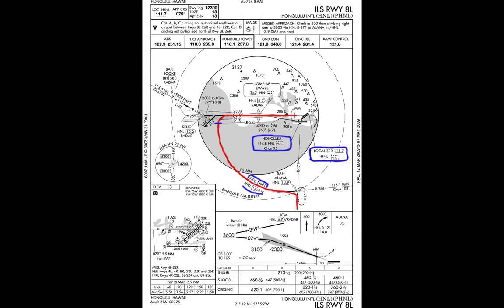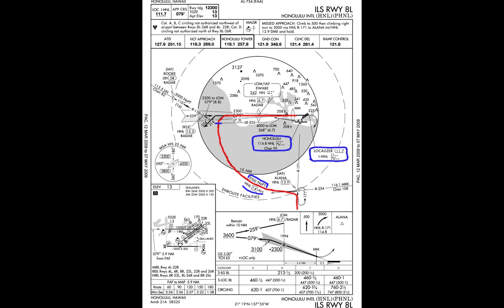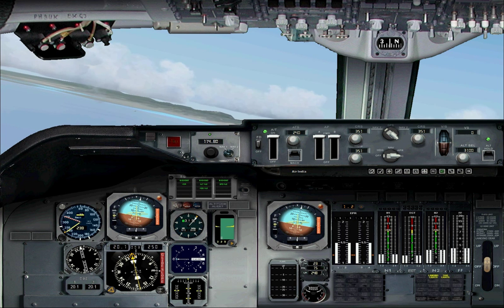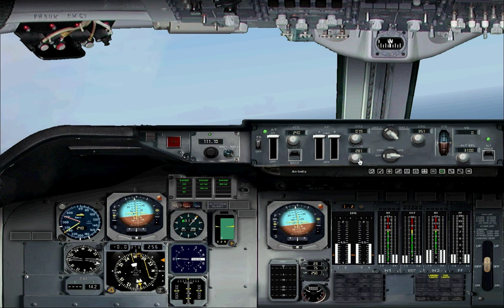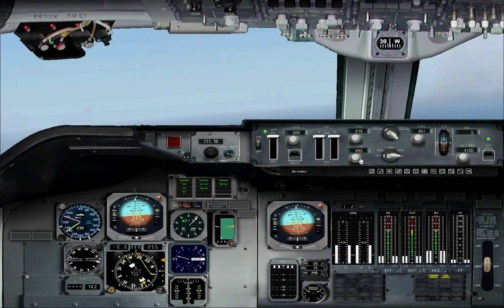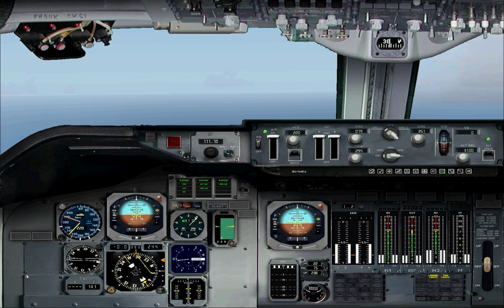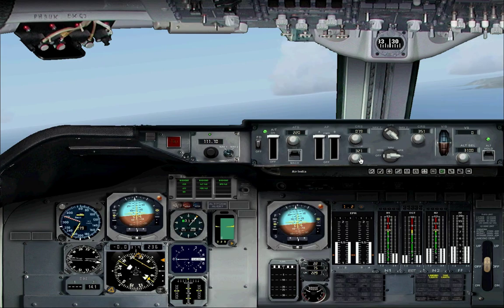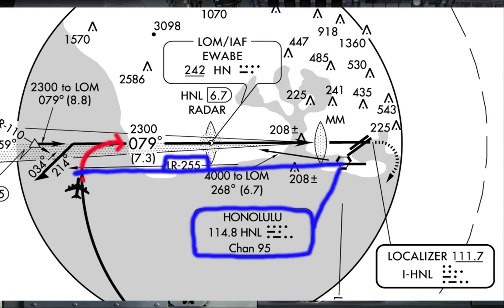How to... Fly a DME arc (part1)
This is a tutorial explaining how to fly a DME arc. It's very simple after a few tries, and I find it very interesting too. So hope you like it, and if you ever have any questions, misunderstandings or critics, don't hesitate to tell me!